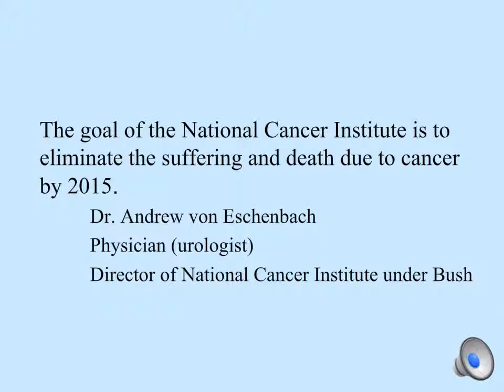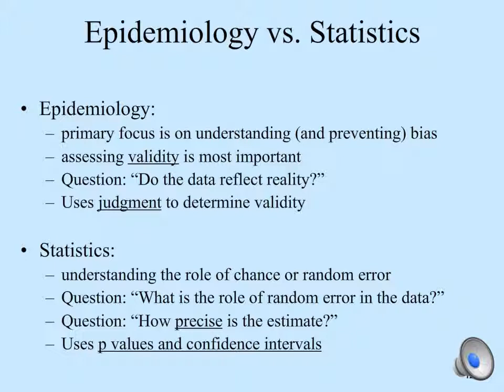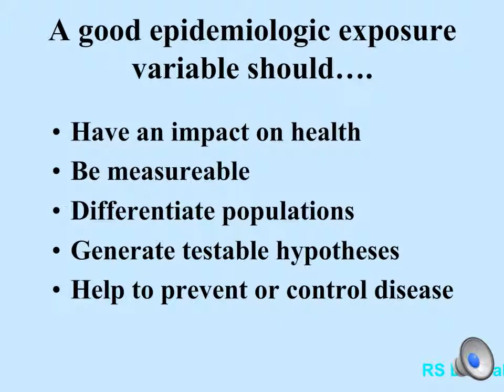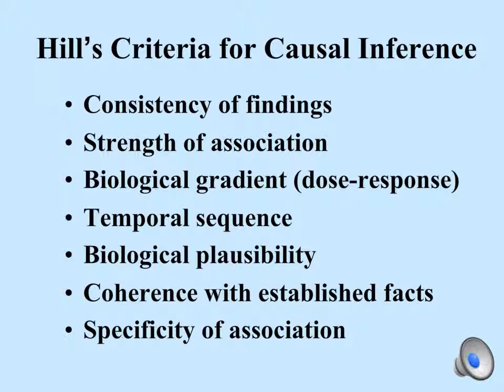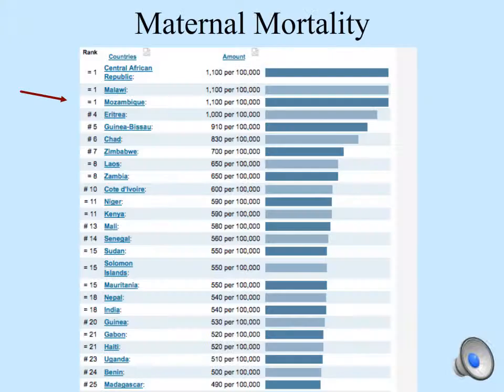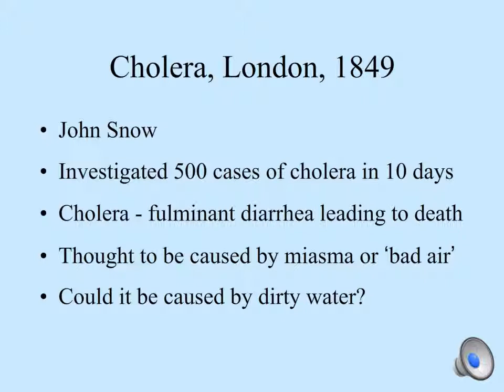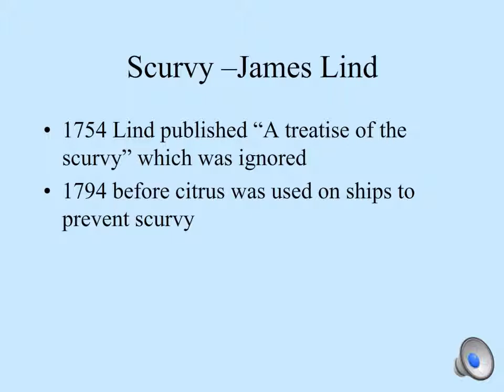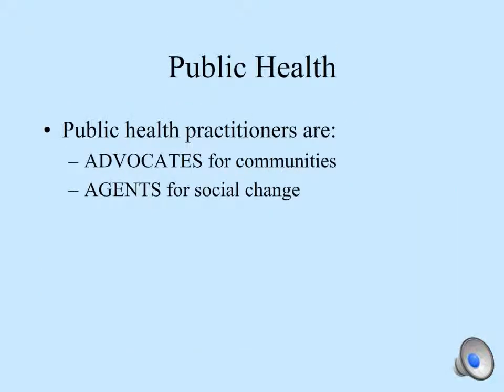GPH 713 Lecture 1 Fall 2013